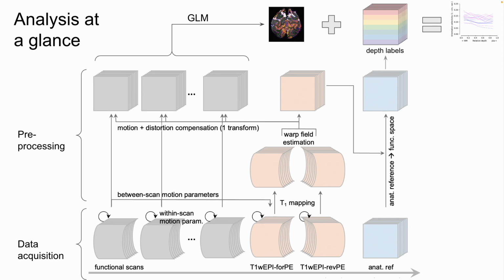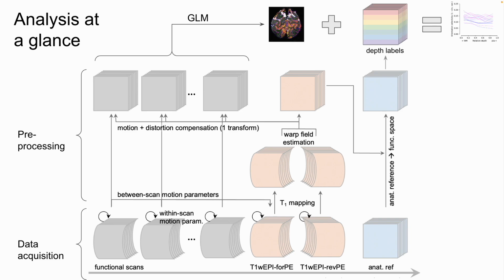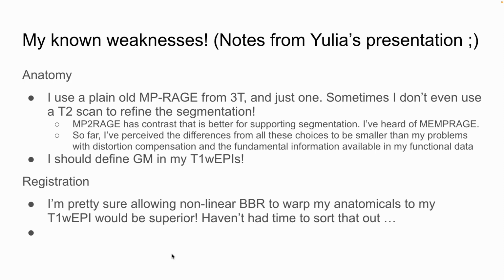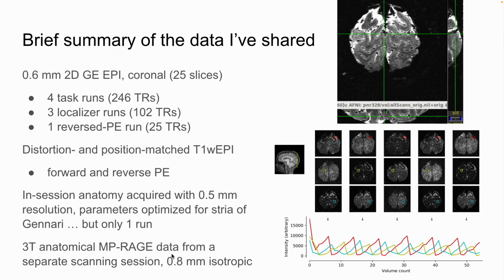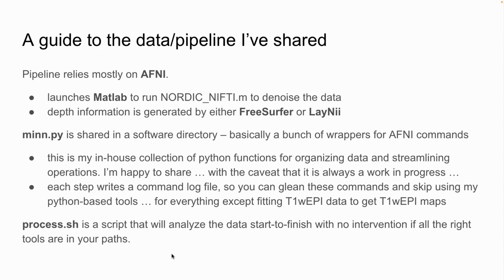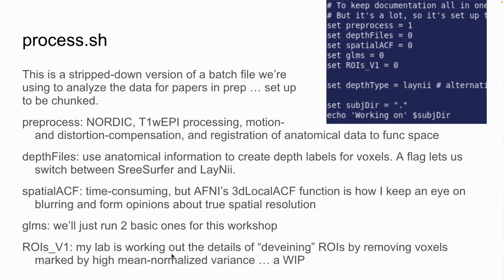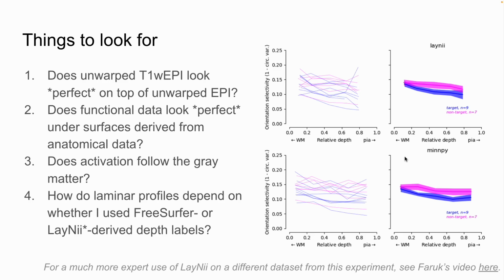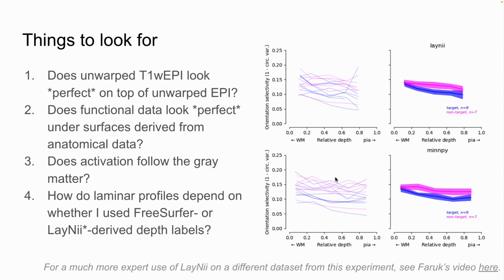Nothing fancy: working with layer data with AFNI and FreeSurfer out-of-the-box: Cheryl Olman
This presentation was recorded as part of the second cortical depth-resolved CMRR workshop
Oct 10th-11th 2023